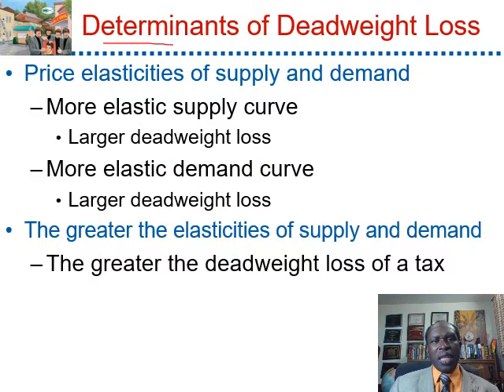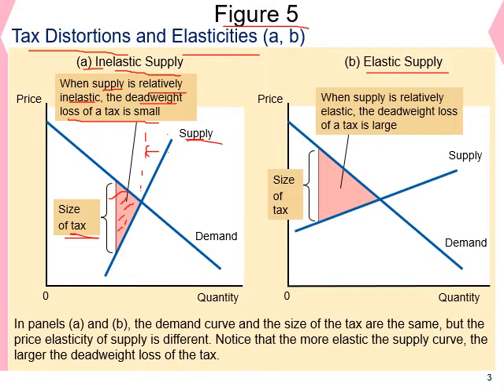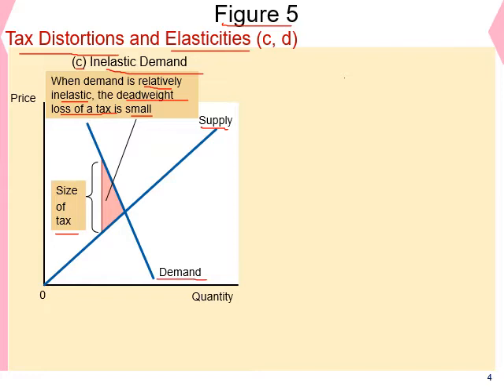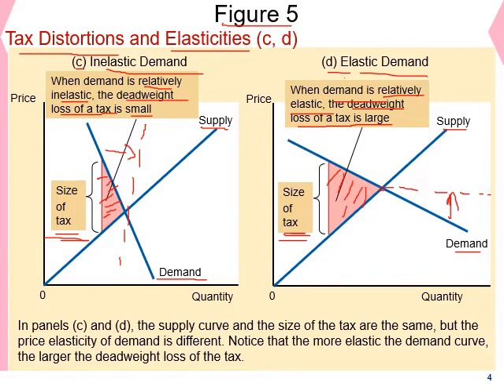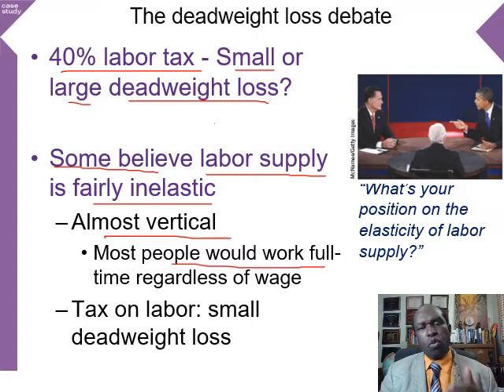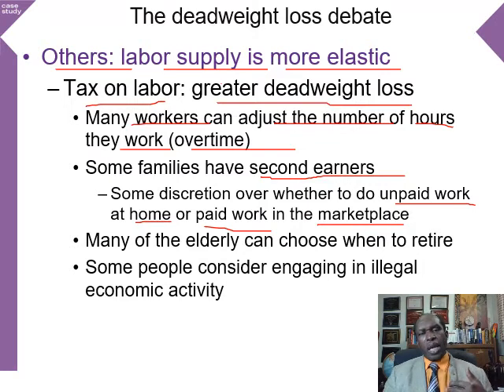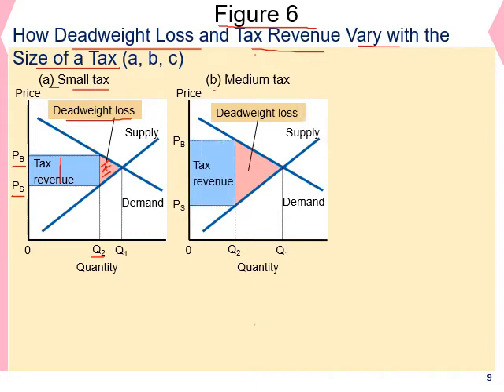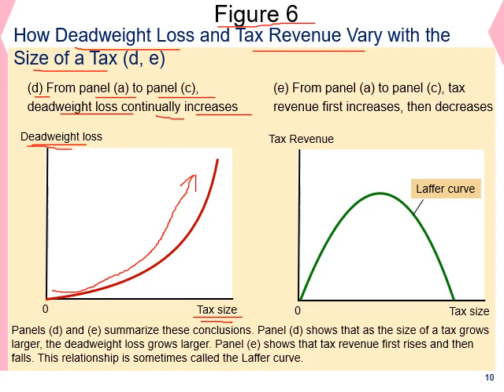CH 8 Determinants of Deadweight Loss and Tax Revenue